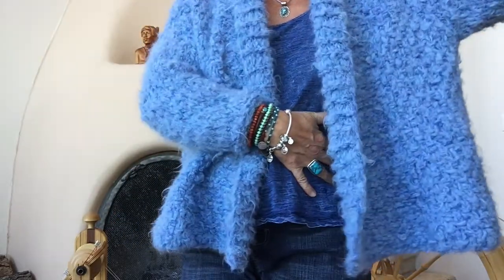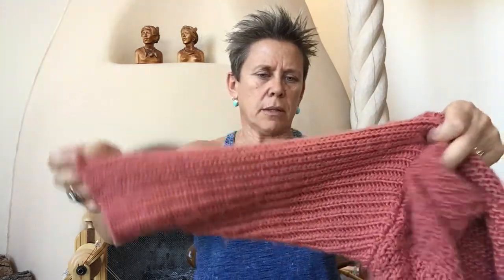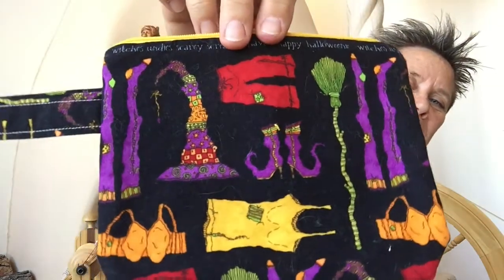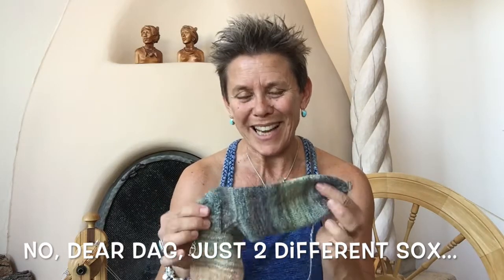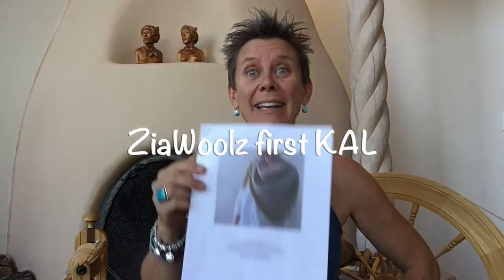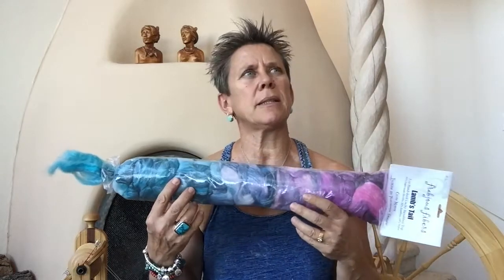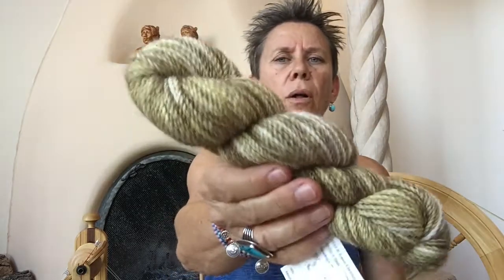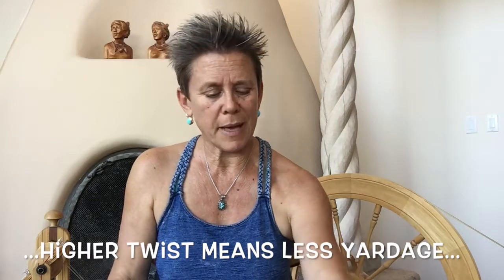ZiaWoolz StudioBuzz 6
A cardigan in a week!